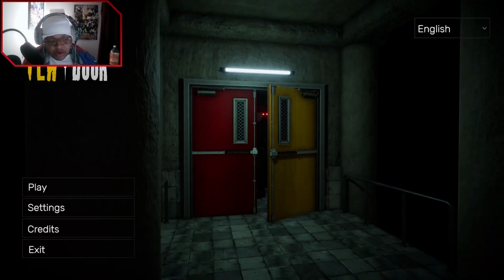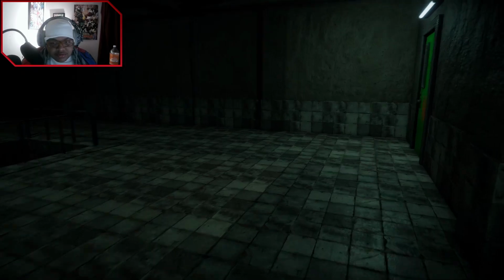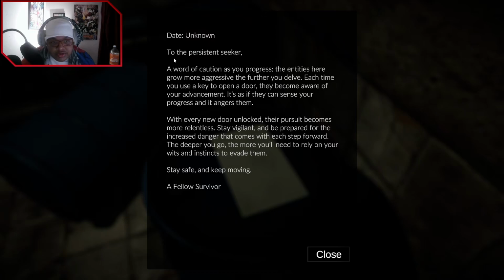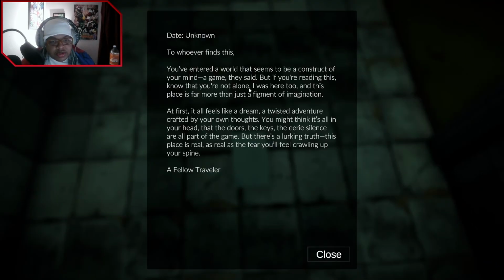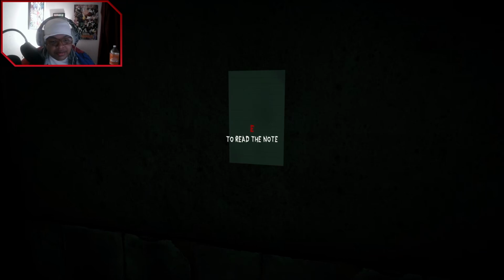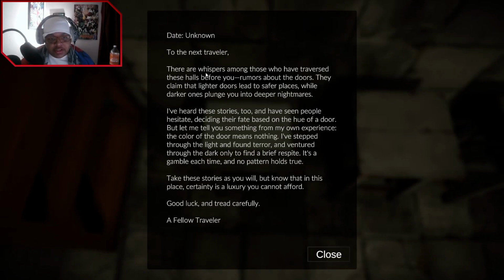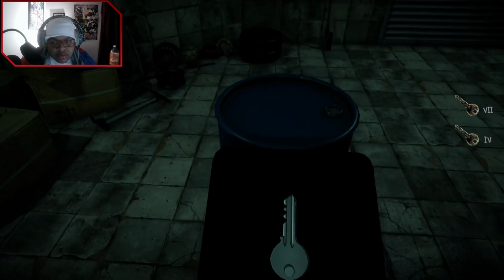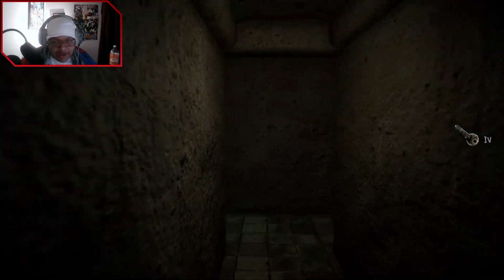Red Door Yellow Door Horror Game